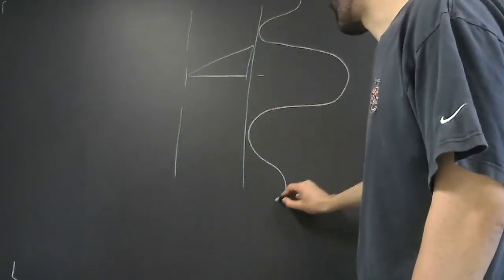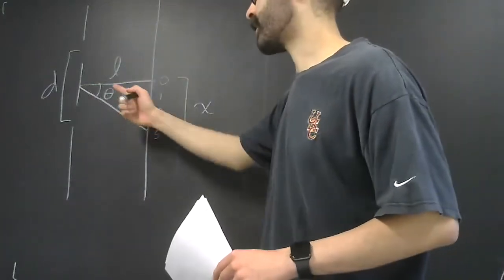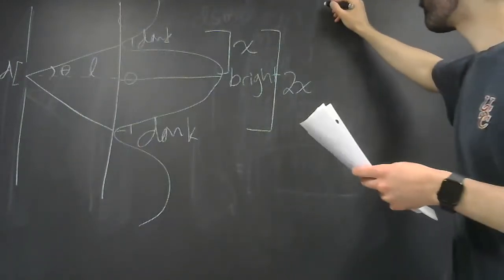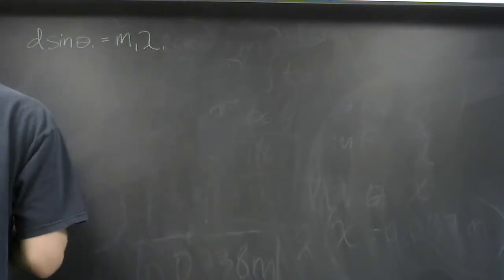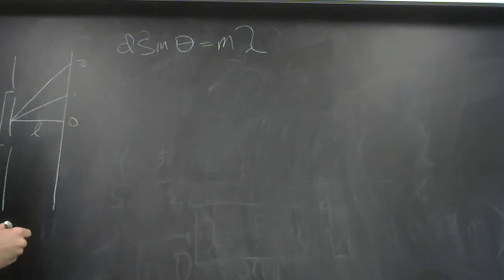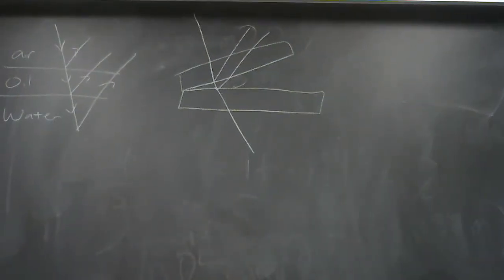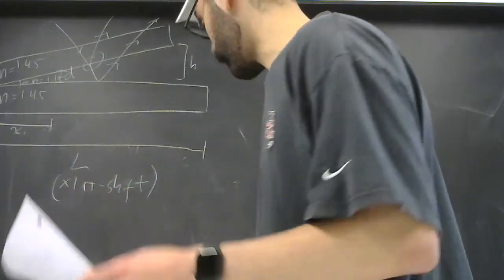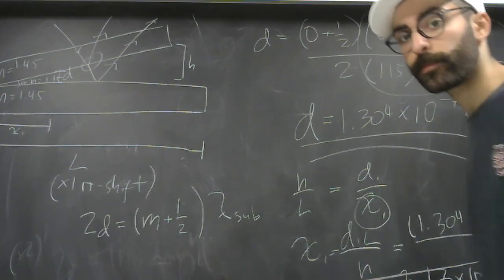PHYS135B_Spring2022_Worksheet9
Please complete worksheet 9 AFTER completing worksheet 10.